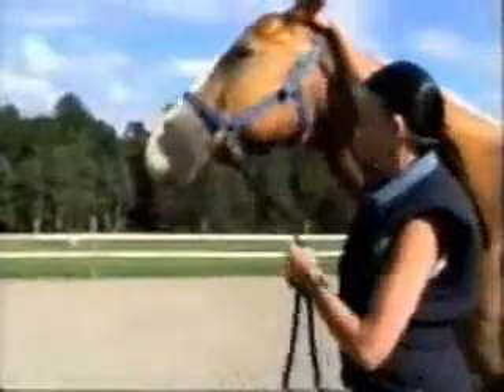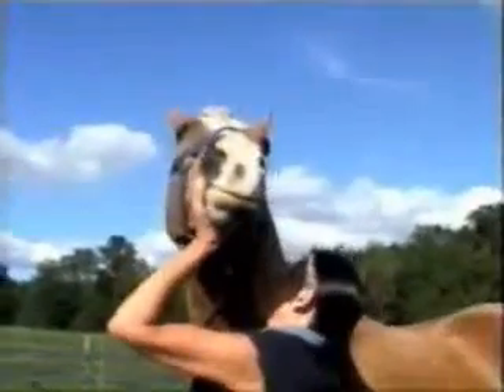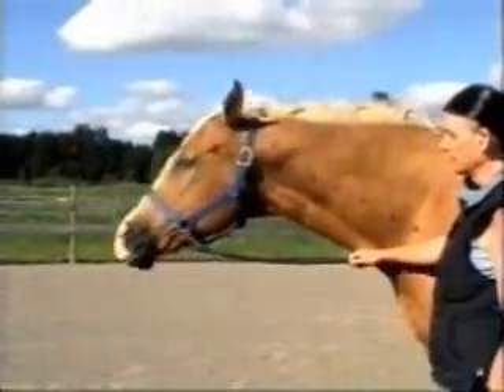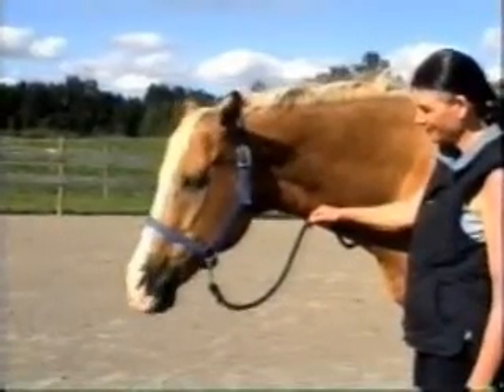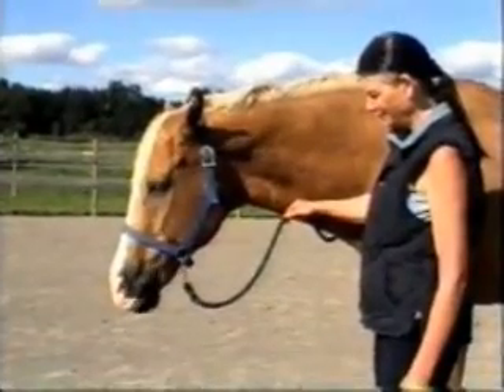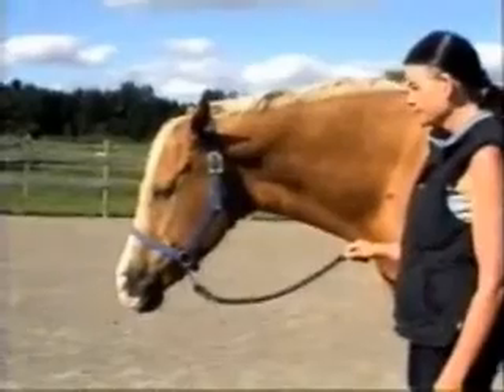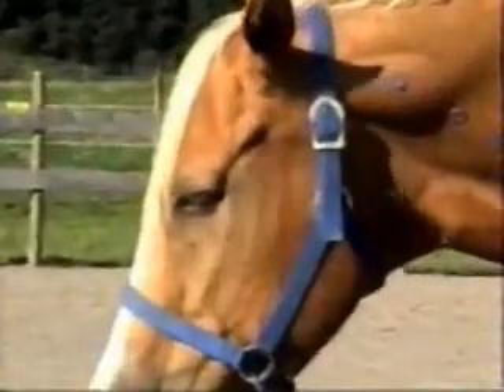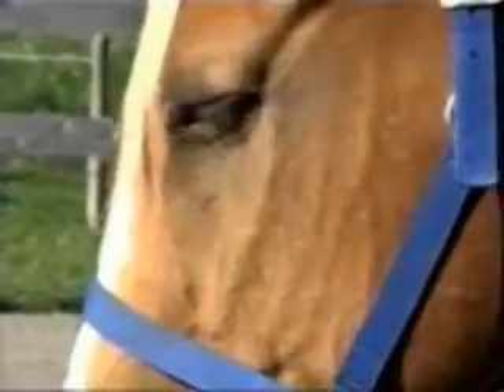"The Poll Release"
Get better performance and help alleviate or completely eliminate pain in the Neck, Neck, Ribs & Hips of your horse.